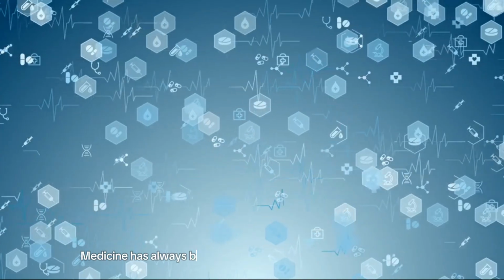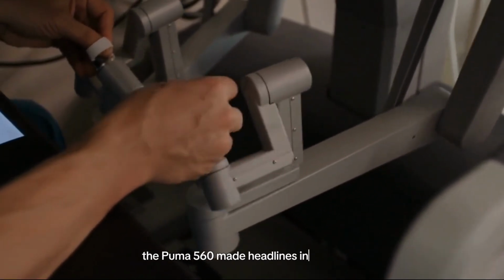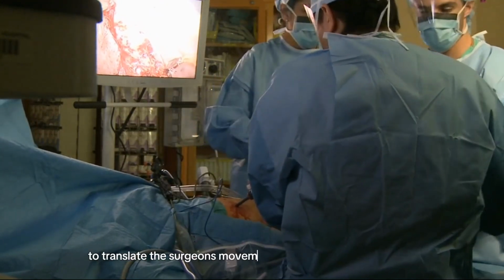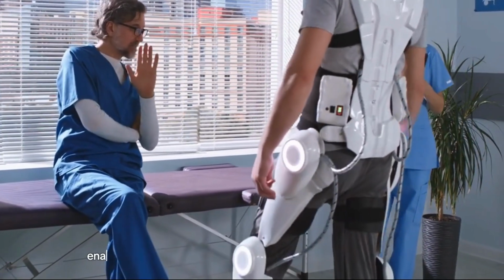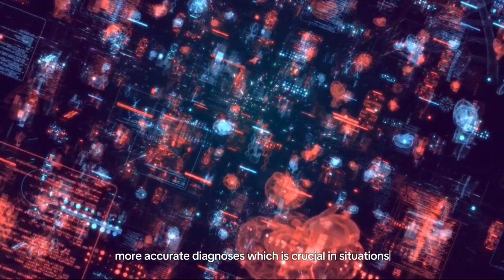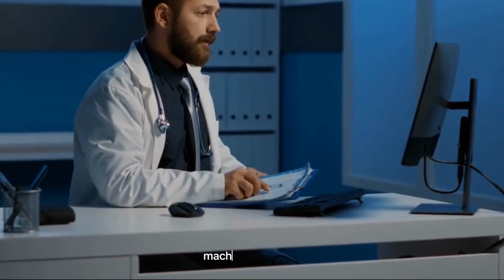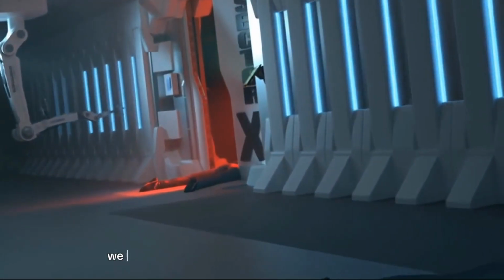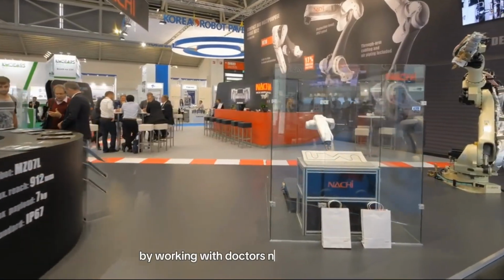ROBOTICS IN MEDICINE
Robotics are transforming the healthcare industry, enhancing precision and control in surgeries, rehabilitation, and diagnostics. The da Vinci Surgical System, for example, has revolutionized complex procedures, reducing human error and allowing shorter recovery times. In rehabilitation, exoskeletons like the Ekso GT and ReWalk enable patients with spinal cord injuries or strokes to regain mobility and independence. Robots are also streamlining the diagnostic process, reducing the time it takes to diagnose conditions. However, ethical concerns arise, such as the potential loss of human touch and potential bias. Legal frameworks for robotics in medicine are crucial, as they become more autonomous. The future of robotics in medicine lies in collaboration, not replacement. Human doctors will continue to oversee the process, focusing on empathy, critical thinking, and complex decision-making.